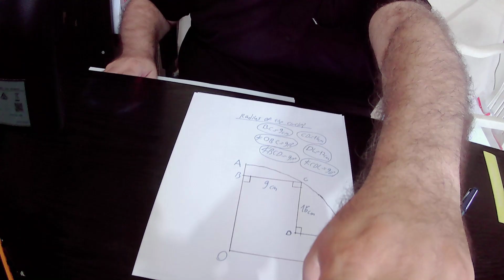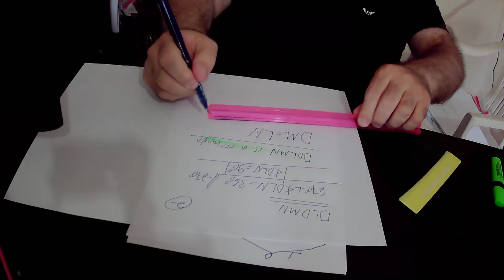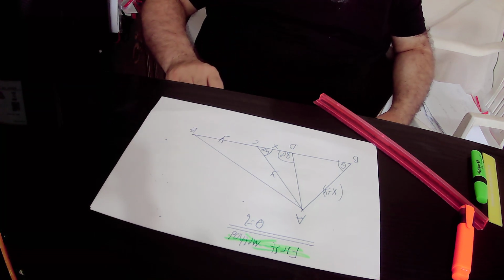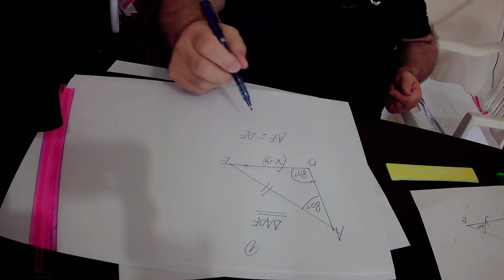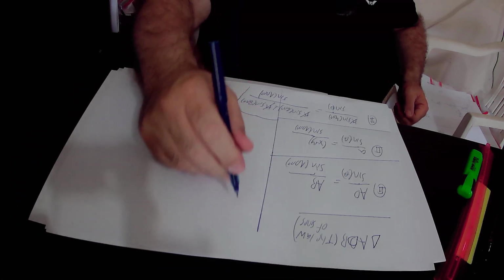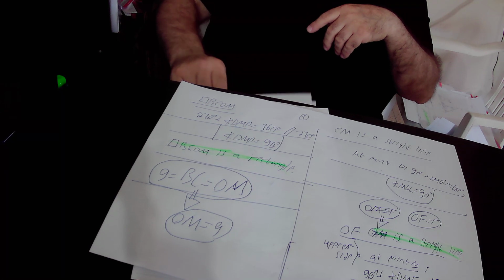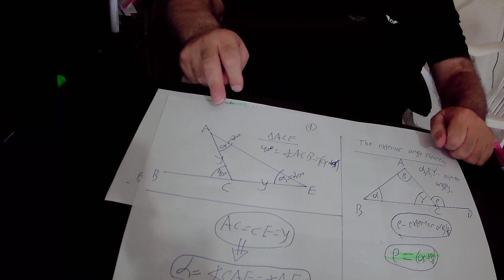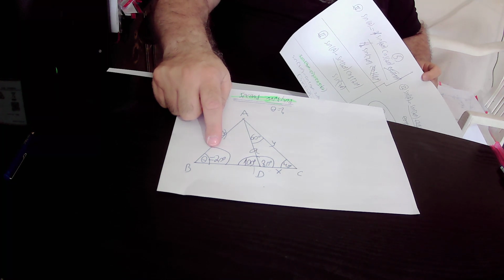This Russian Math Olympiad Problem Will Blow Your Mind